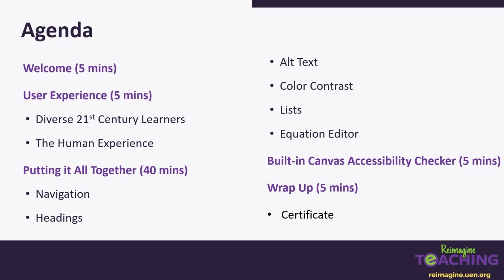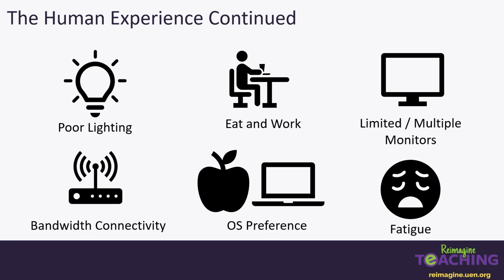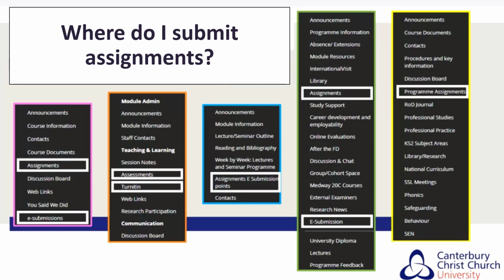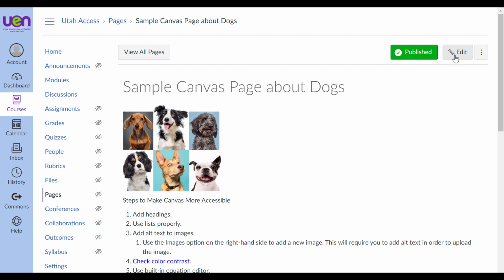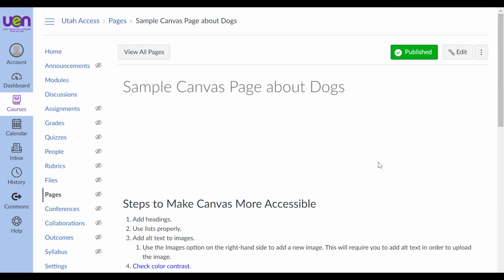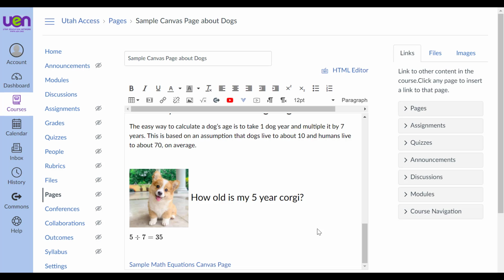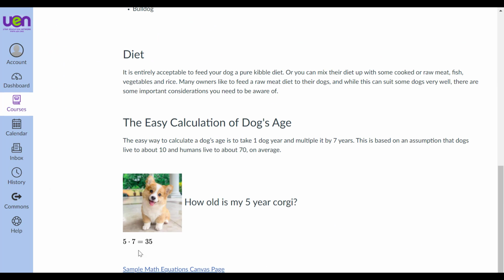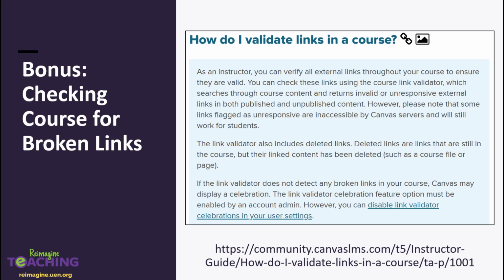Foundations in Accessibility: Creating Accessible Canvas Courses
This video goes over the user experience from both the learner & the human experience, in making your Canvas course more accessible to students.